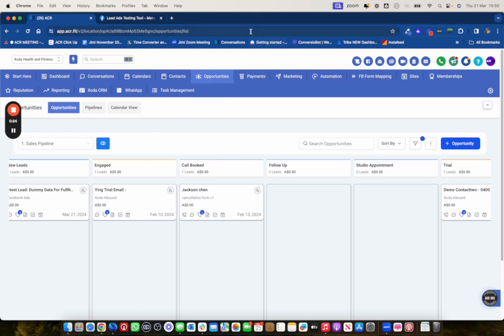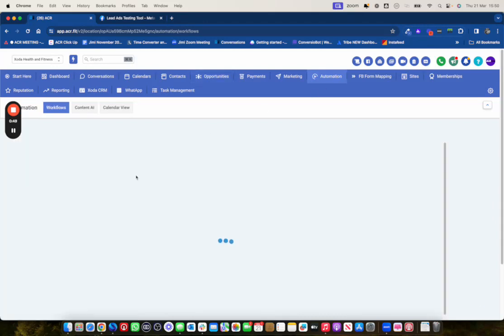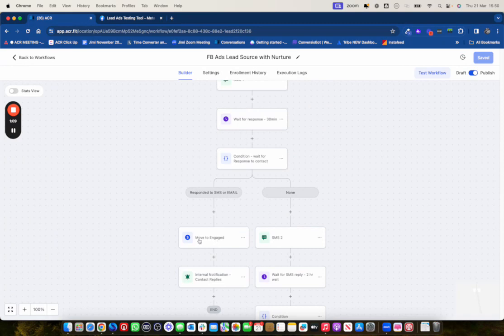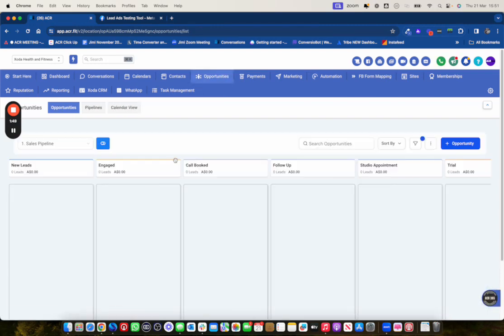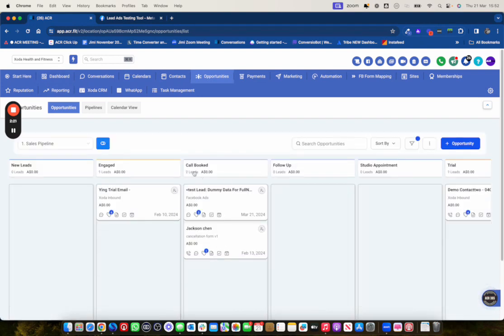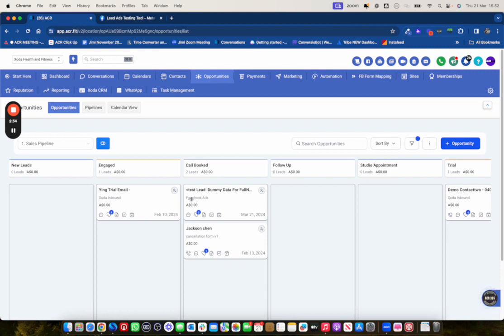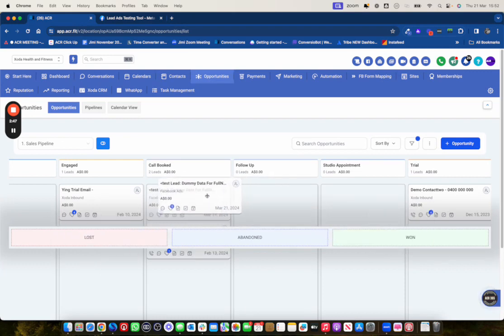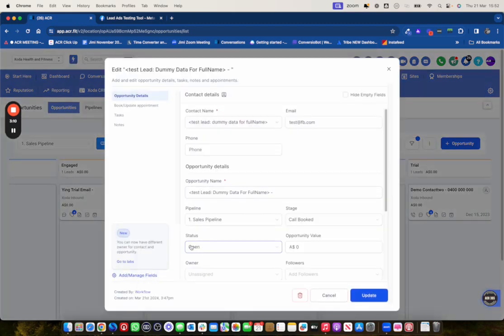Moving Opportunities in Pipeline